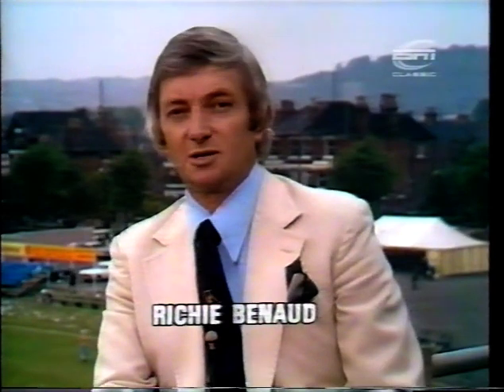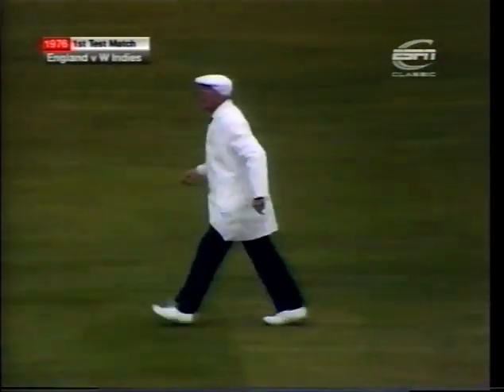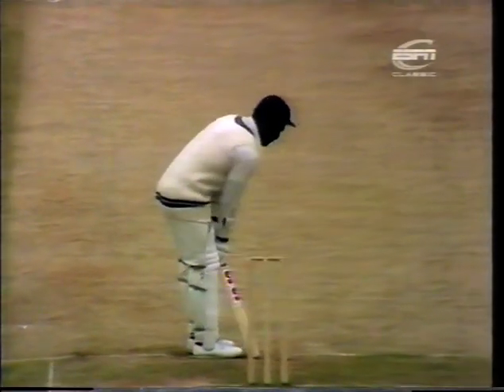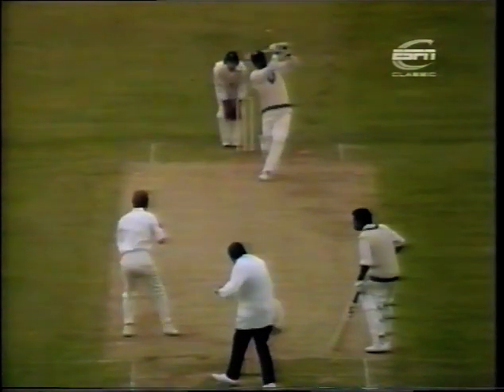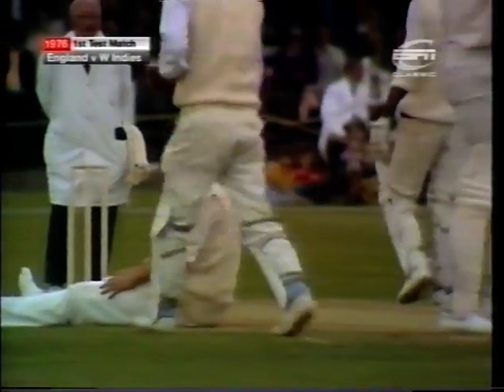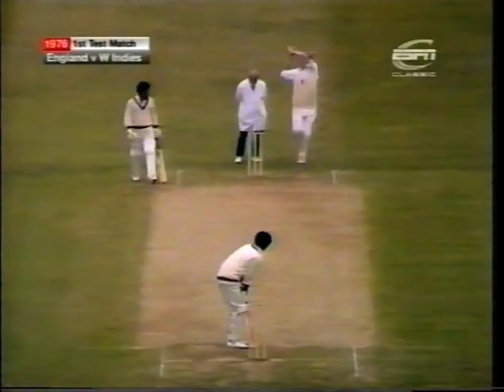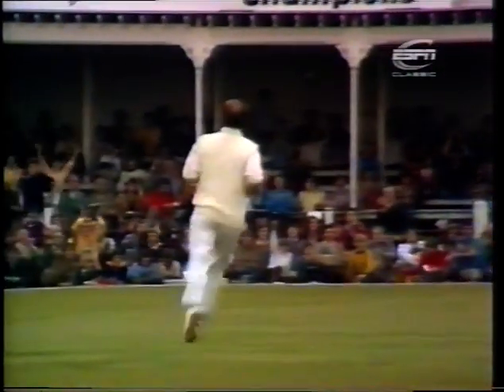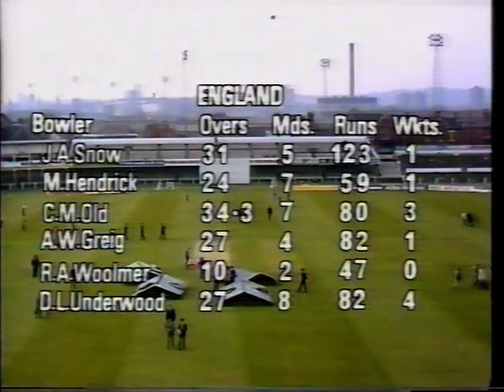ENGLAND v WEST INDIES 1st TEST MATCH DAY 2 TRENT BRIDGE JUNE 4 1976 VIV RICHARDS DEREK UNDERWOOD